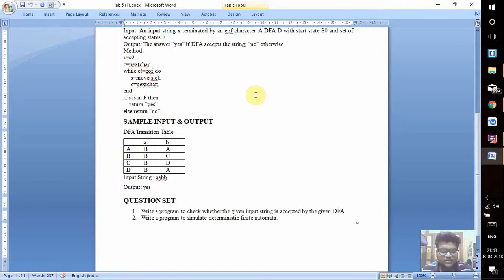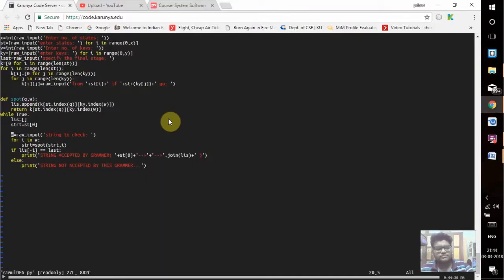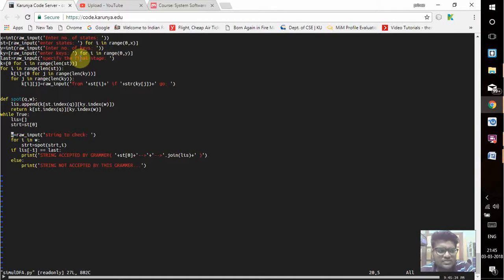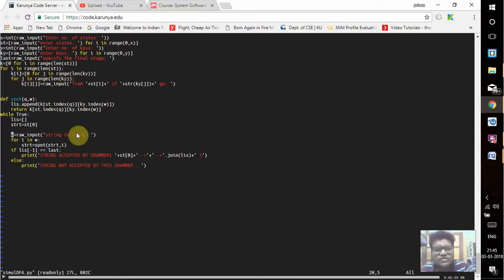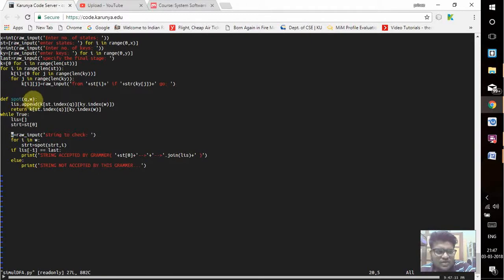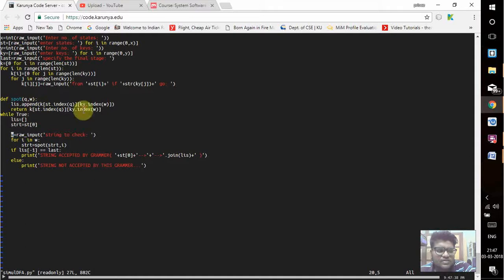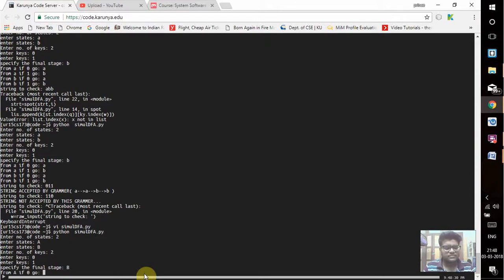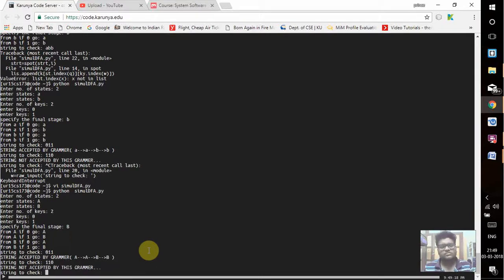Compiler - 05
Simulation Of A DFA